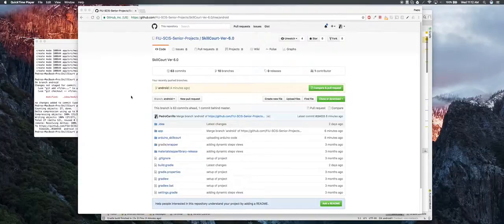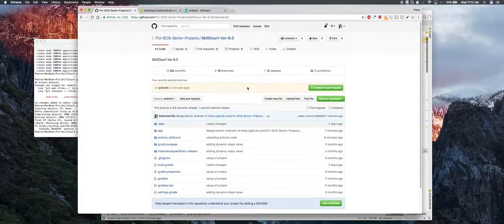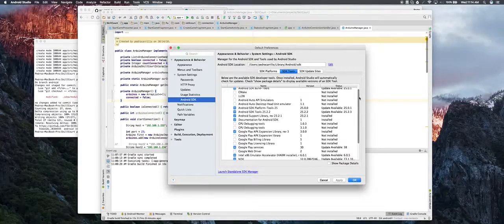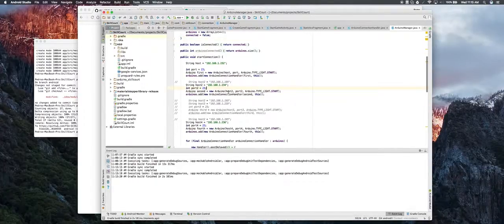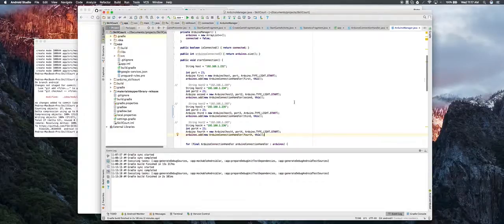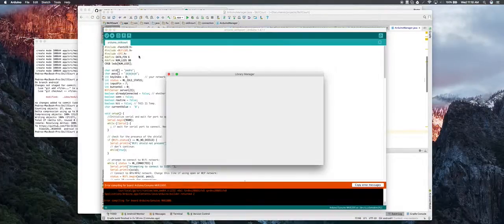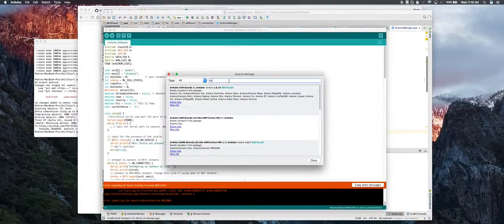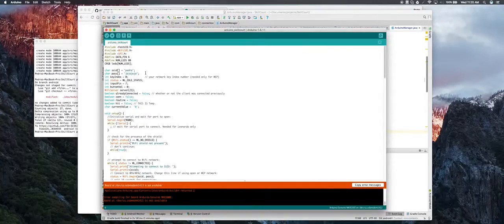FIU SCIS-2016Fall-SkillCourt6.0-Installation/Maintenance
Installation and maintenance video fro SkillCourt 6.0